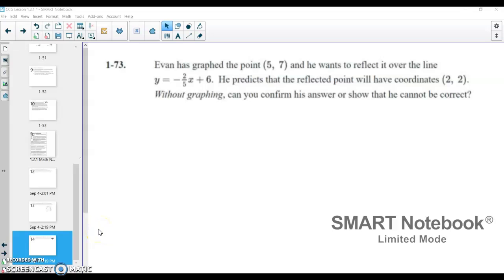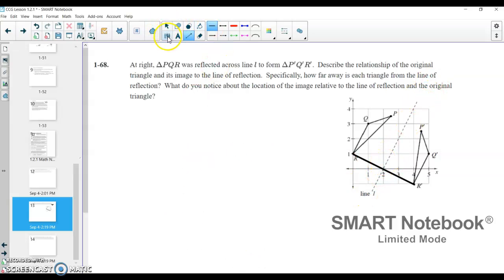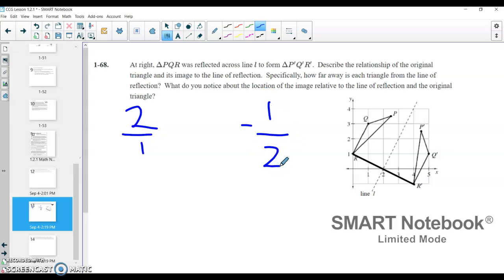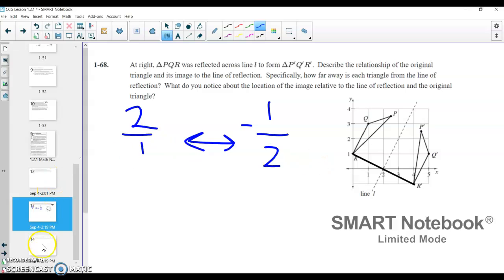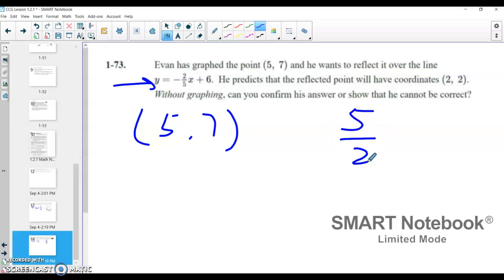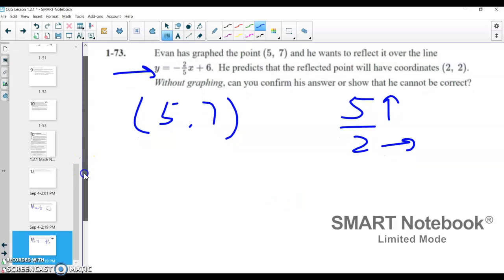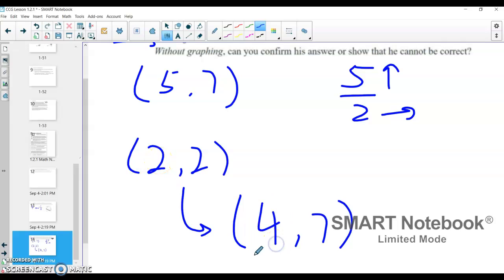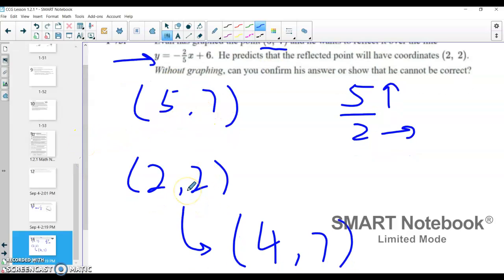Lesson 1.2.3 Problem 1-73 Further Explanation